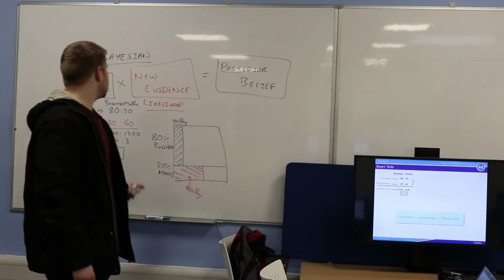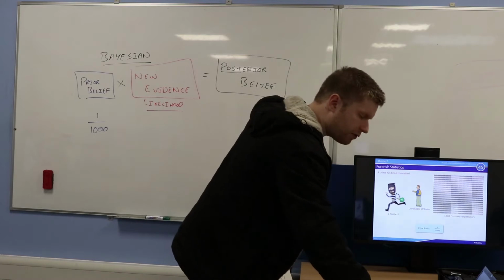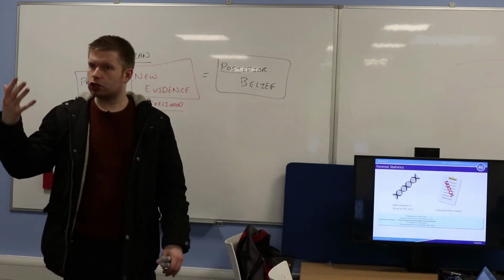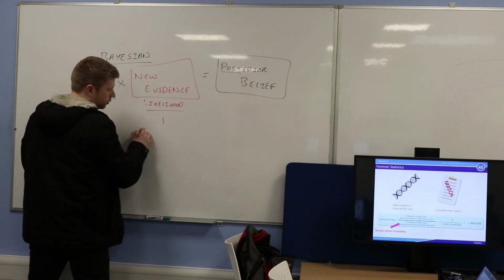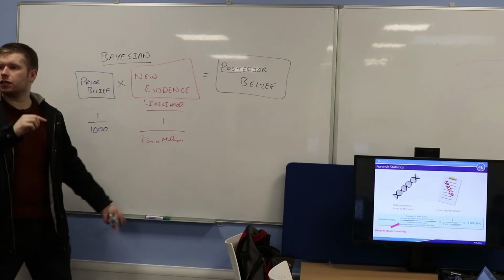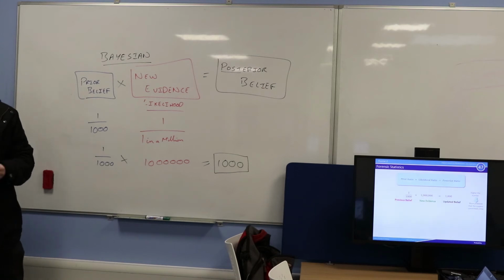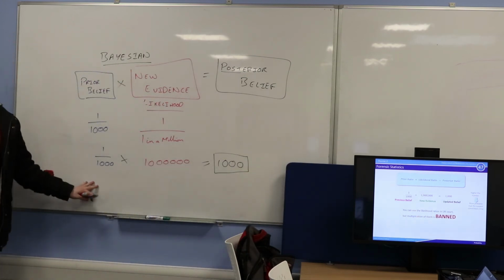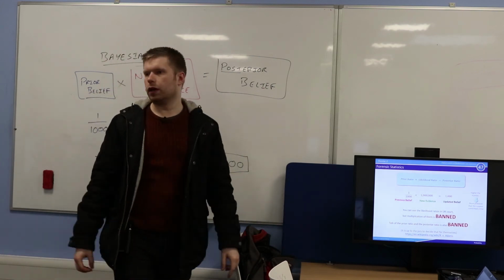Conditional Probability (3 of 9: Forensic Statistics)